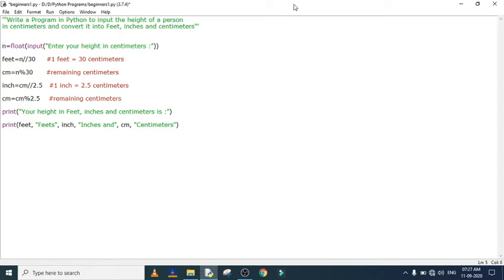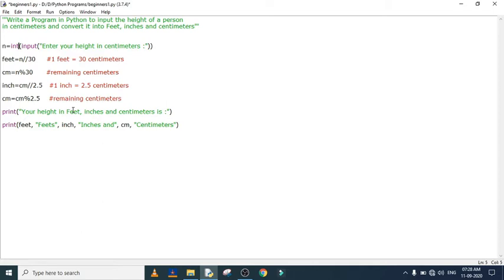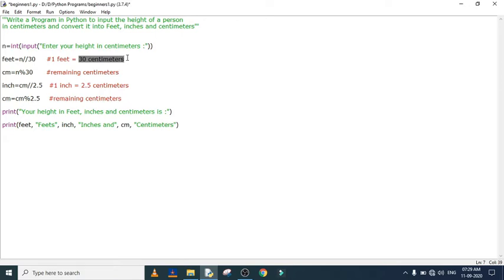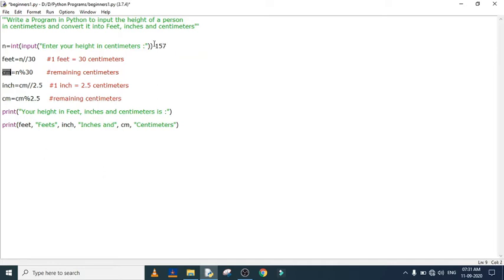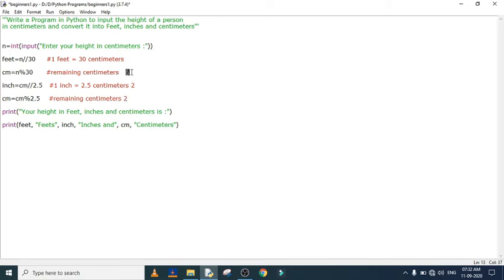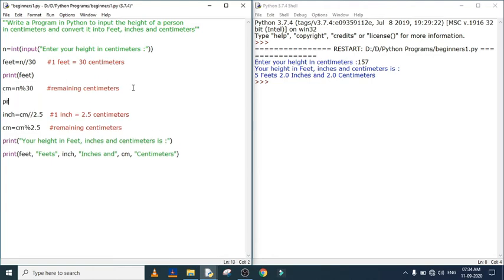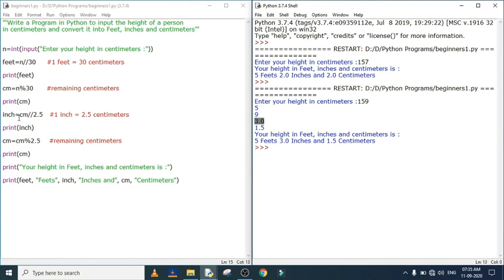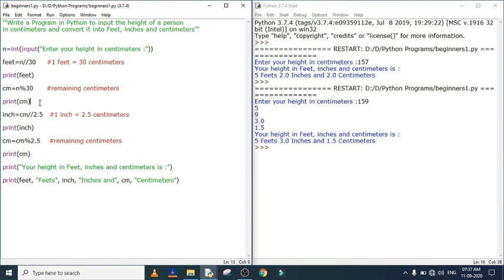My First Program